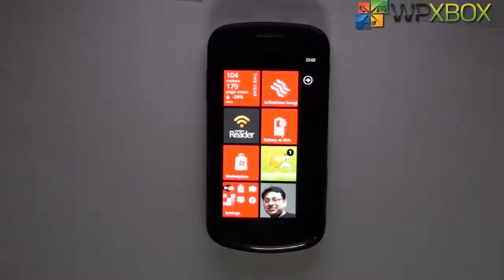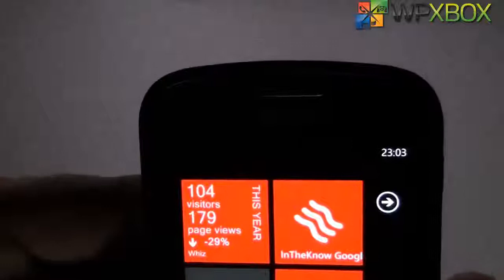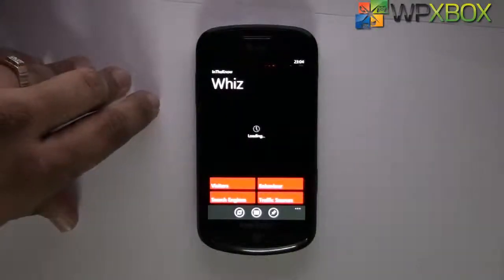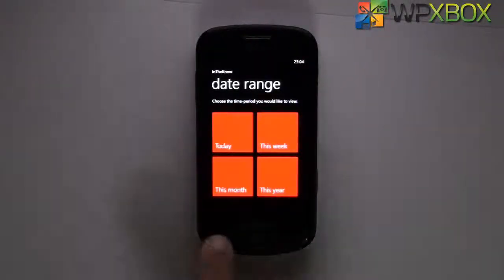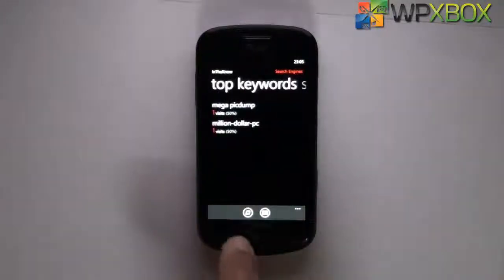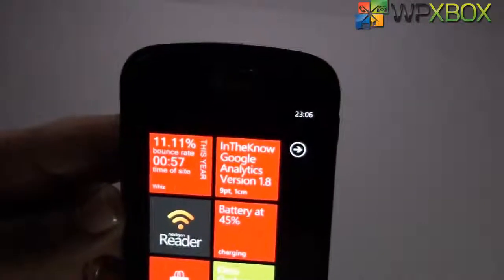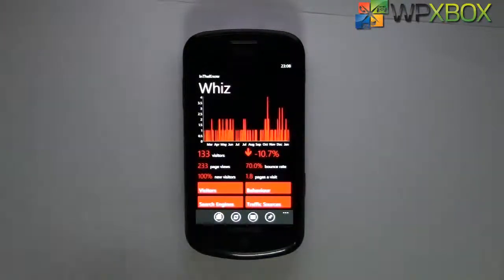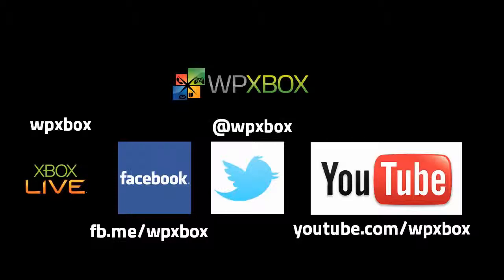InTheKnow Google Analytics App for Windows Phone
This is the best appp as of now for Google Analytics on Windows Phone which gives you access to more than 12 reports including time on site.

It lets you pin websites which are included in your account to start menu which gives you information on PV, Visitors, Percentage Change, Time on Site, Bounce Rate etc.